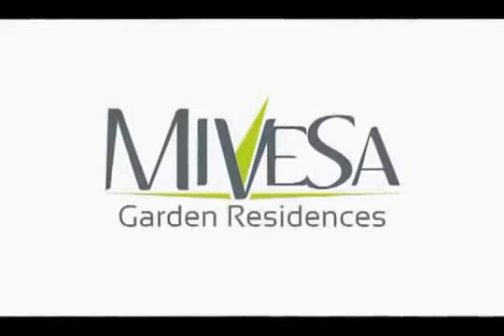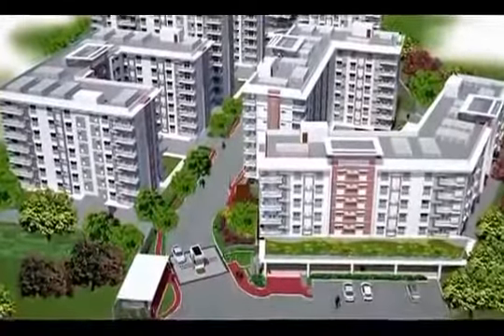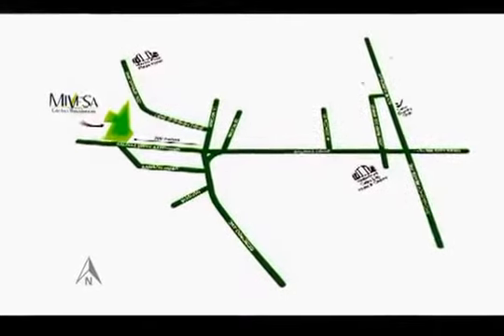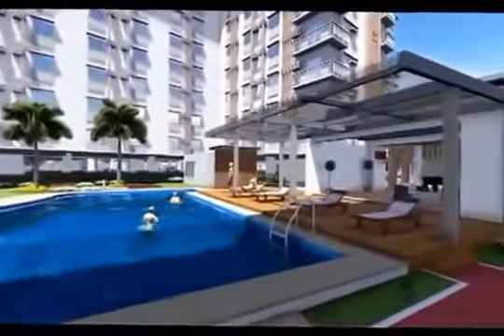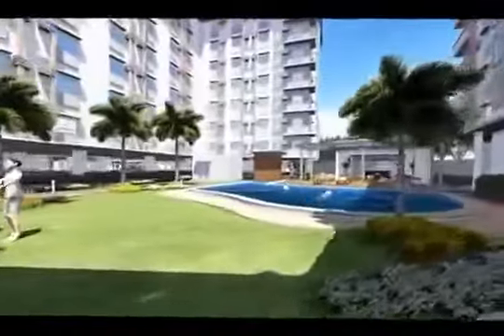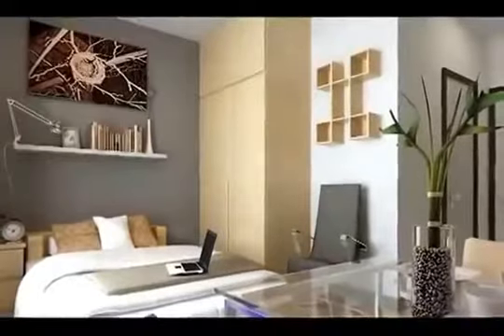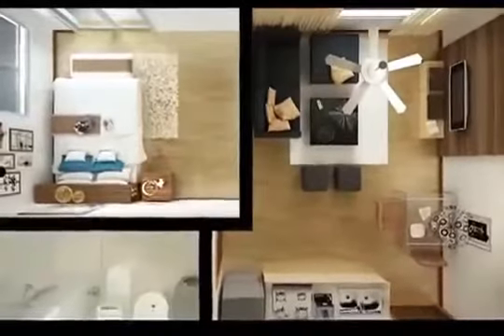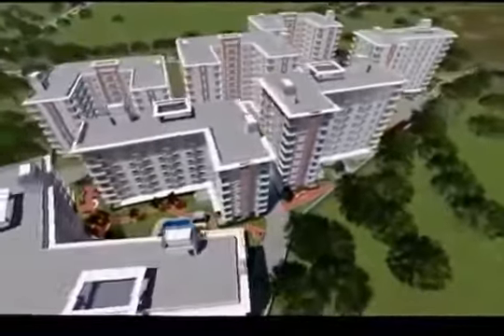Mivesa Garden Residence - Lahug, Cebu near IT Park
Mivesa Garden Residences is a master-planned garden community, with integrated open spaces that covers 60% of a prime 1.8 hectare property located right in the MIddle of VEterans and SAlinas Drive. This 3-phase project has a total of 7 mid-rise buildings ranging from 6-10 floors. Pocket parks, amenities, pedestrian walkways and jogging paths are distributed throughout the development to create an attractive landscape and provide an ideal venue for neighborhood building, family-bonding and healthy-living.

Designed to outfit the needs of the active Cebuano, the amenities of modern urban living are set amidst a relaxing environment to make your own home your easy respite at the end of a long day.

Buildings are designed in contemporary architecture using clean straight lines.
The buildings are built in ascending height so the front is lower than the rear to give a sense of human scale.
The clustered building design creates multiple venues for neighborhood-building.
The garden theme gives each unit owner a very spacious and relaxing “backyard”
Space, space and more space. 60% of open space creates a calm and relaxing environment.  The community, with Mivesa's parks and amenities are designed to build a happy and closely-knit community. You come home to a naturalistic setting everyday. With it's location be part of the thriving Salinas area, just 5 minutes away from Cebu IT Park. Own a unit in a modern garden community providing easy refuge for the everyday professional living and active urban life.

Project Features & Amenities:
Multi-level clubhouse with swimming pool, fitness gym and lounge area
Phase 1 pavilion with swimming pool
Generous open spaces at 60%
Pocket parks at each tower block
Meditation garden
Landscaped gardens and hardscapes
Pedestrian pathways and jogging paths
Wifi hotspots in amenity areas
Guardhouse, gate and perimeter fencing
Retail arcade
Ample guest parking
24-hour CCTV security system

Tower Features:
1.5 meter-wide corridors
2 passenger elevators
Garbage room per floor
Ground floor parking
100% back-up power system
Property management services
Centralized reception area at Tower 1
Lobby and reception
Administration and security office
Mailroom

Unit Features:
Painted wall and ceiling slab
Vinyl floor planks
T&B complete with shower, faucet, lavatory, and mechanical exhaust
Kitchen base cabinets with granite countertops
Provision for kitchen exchaust system
Provision for cable television, telephone and internet
Individual utility meters
Fire detection and suppression system
Provision for window-type airconditioning system